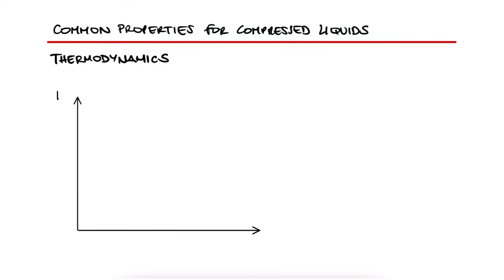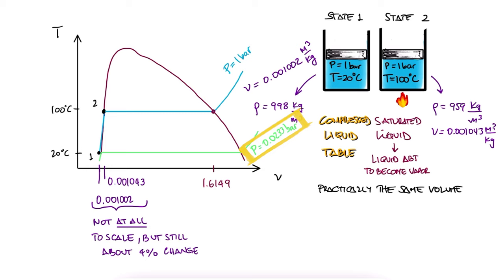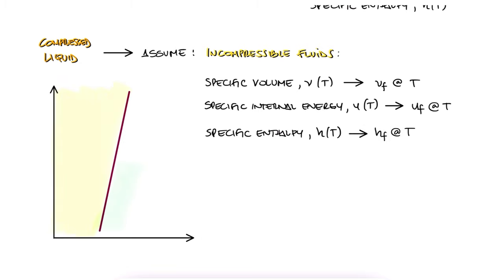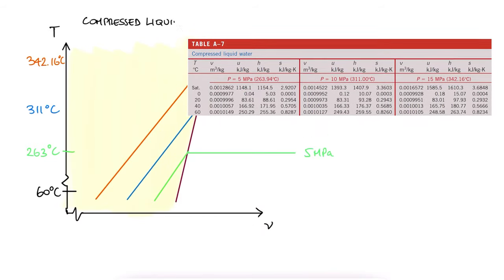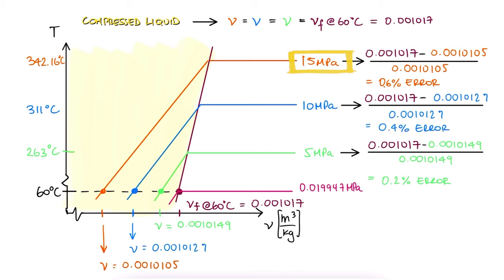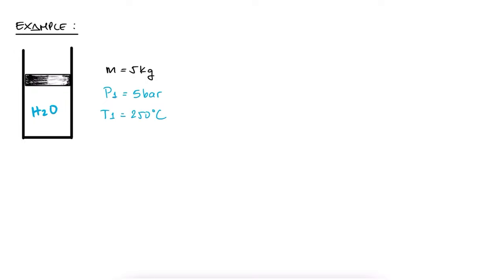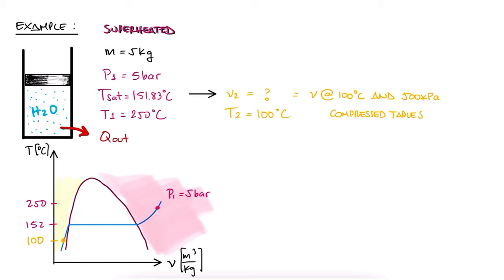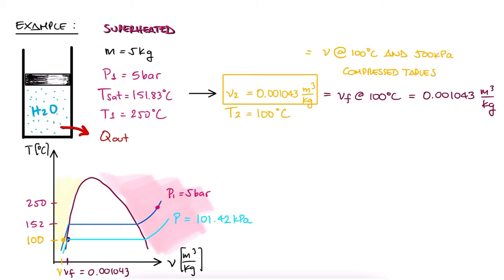Thermodynamics COMPRESSED Liquid Properties in 6 Minutes!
Compressed Liquid Properties
Incompressible Fluids
Compressed Liquid Tables
vf for v
hf for h
sf for s

0:00 Changes in Properties for Compressed Liquid
0:56 Incompressible Fluids
1:14 Take Saturated Liquid Values INSTEAD!
1:43 T-v Diagram Explanation
2:17 Reasoning for Doing This with Examples
3:42 T-v Diagrams Graphical Reason
3:54 Lecture Example

Example 1: coming soon
Example 2: coming soon
Example 3: coming soon

Other Thermodynamics Lectures:

28. Otto Cycle:
29. Standard Diesel Cycle:
30. Rankine Cycle: